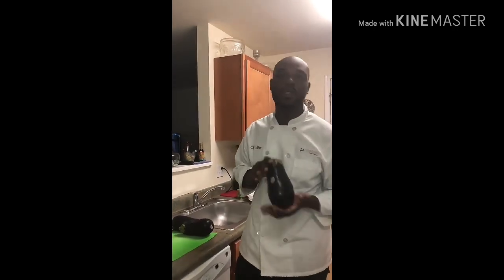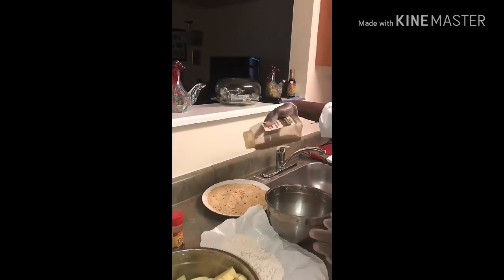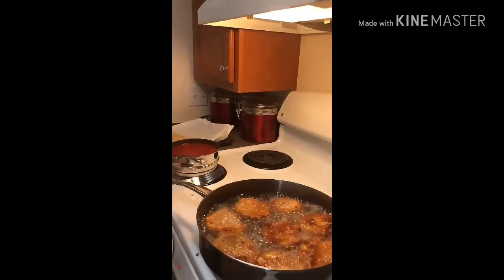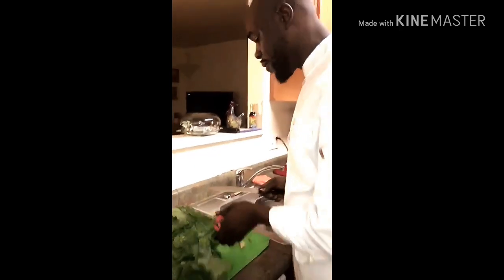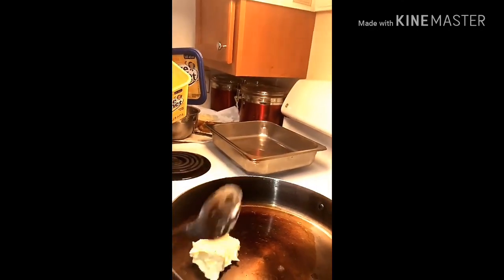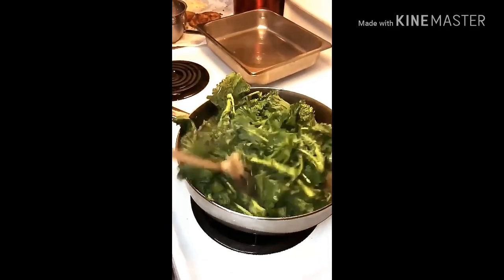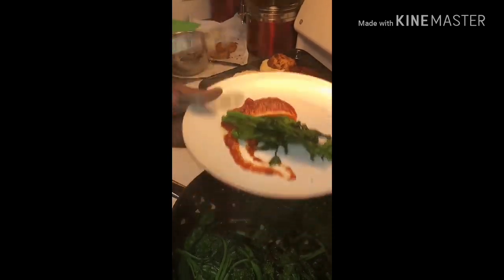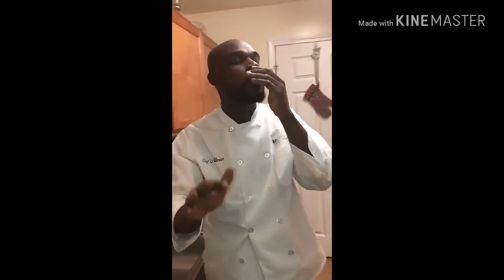Eggplant Parm Gone Super Saiyan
This video direct how to turn a simple eggplant parm into restaurant quality.